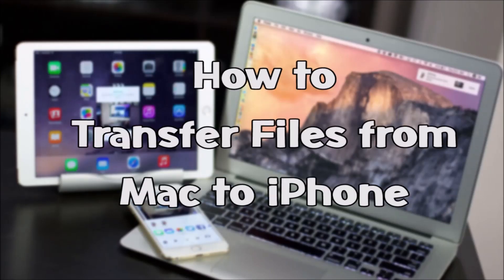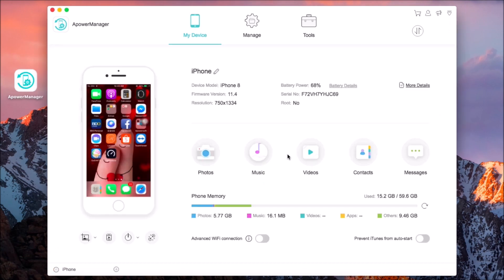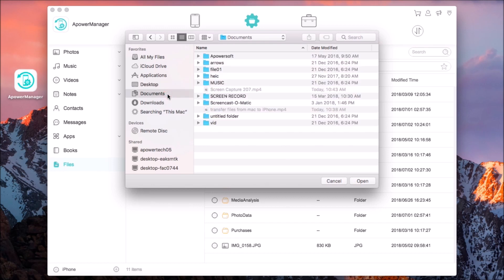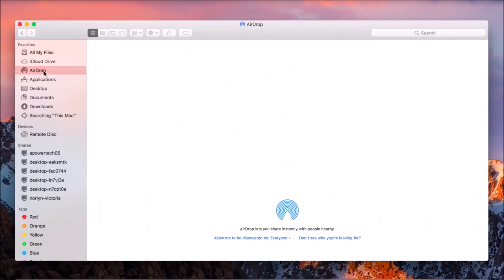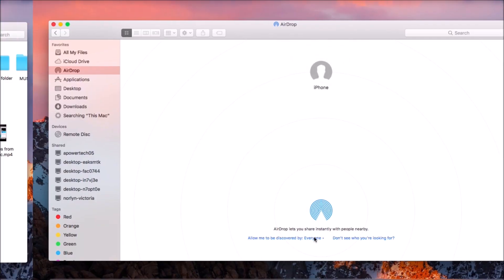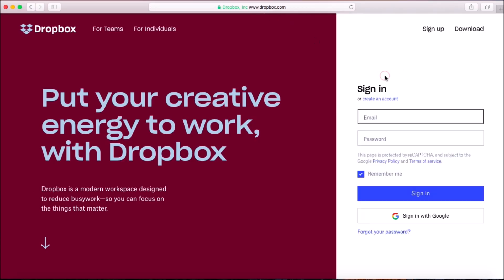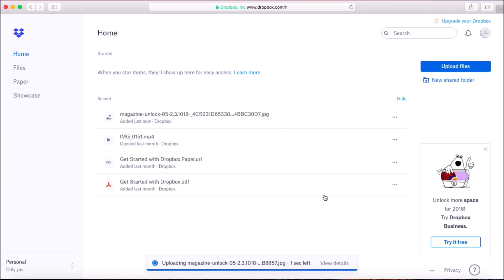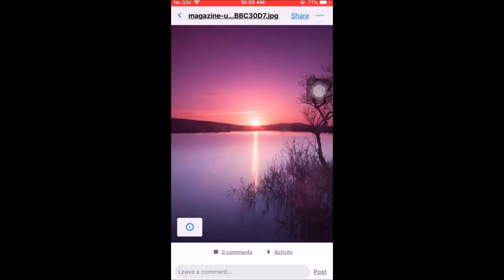How to Transfer Files from Mac to iPhone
For iOS users, you probably need to transfer files from Mac to iPhone from time to time. This video shows you three fast ways to do that.